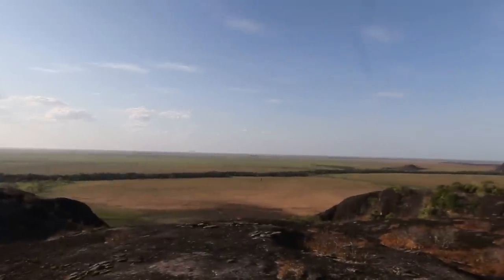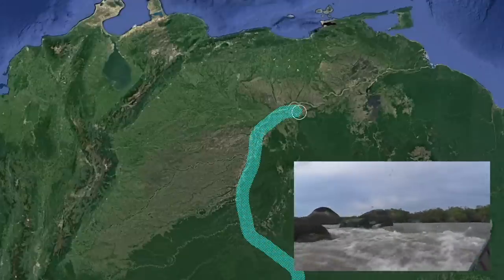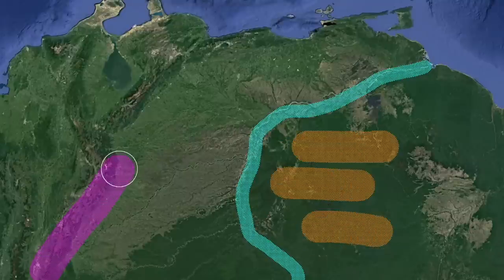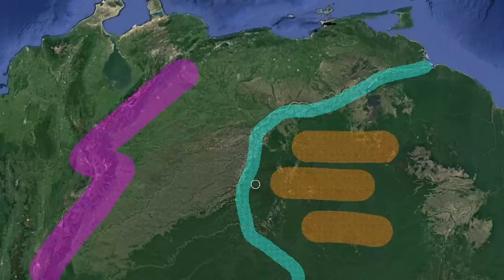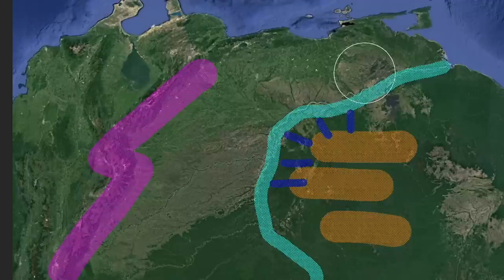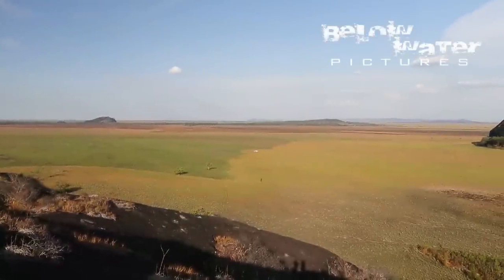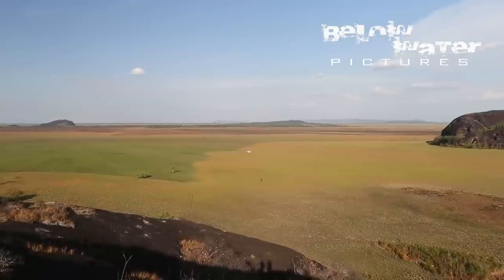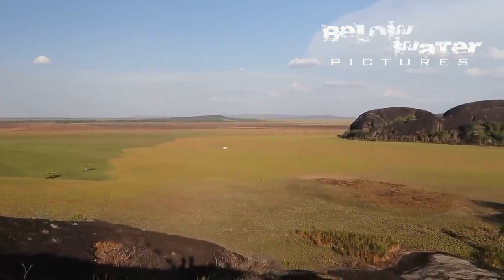Cichlid River: Orinoco cichlids in nature (Satanoperca, Hypselecara, Cichla, Heros, Crenicichla etc)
This clear water stream, draining the Colombian Llanos region is home to a wide variety of cichlids. Heros liberifer, Mesonauta insignis, Cichla orinocensis, Crenicichla sp. Orinoco (also known as Crenicichla sp. Venezuela), Aequidens superomaculatum, Satanoperca daemon and chocolate cichlids (Hypselecara coryphaenoides) all share this habitat with a wide variety of other species. Check out this video as a follow up to our “Orinoco Aquascape”, “Orinoco Delta” and “Predator Pool” videos.

Index:
00:00 Introduction, overview of our other Orinoco videos
00:20 the Orinoco Llanos region and Orinoco river geography
00:45 the Orinoco Llanos in dry season
01:10 migration: the rivers of the Llanos in rainy season
02:02 check out our Predator Pool video!
02:12 the clear water river in the Colombian llanos
02:29 Mesonauta insignis, the yellow flag cichlid in nature
03:01 Hemiodus thayeria, the hockey stick tetra in nature
03:17 Bryconops giacopinni in nature
03:24 Crenicichla sp. Venezuela , pike cichlid in nature
04:06 Aequidens superomaculatum in nature
04:32 the flag tail , Semaprochilodus kneri in nature
05:42 chocolate cichlid habitat, Hypselecara coryphaenoides in nature
07:01 earth eater, Satanoperca daemon in nature
07:36 Cichla orinocensis, peacock bass in nature
08:03 Leporinus ortomaculatus and Leporinus altipinnis in nature
08:34 the mouthbrooding severum, Heros liberifer in nature
09:10 Satanoperca daemon feeding in the habitat
09:42 Platydoras costatus, raphael catfish in nature
10:21 the river mouth, Rio Orinoco tributary
10:46 spotted stingray in nature, Potamotrygon motoro in the habitat